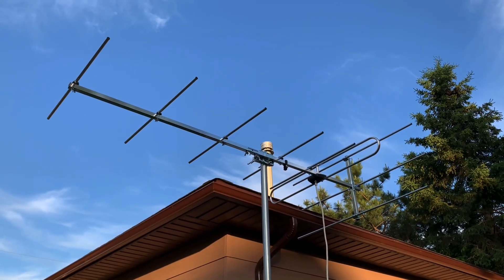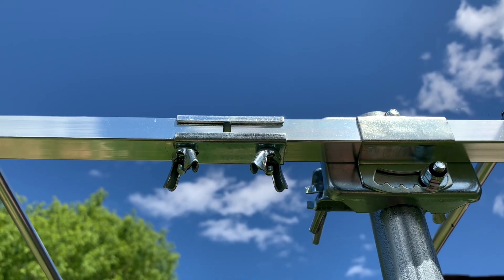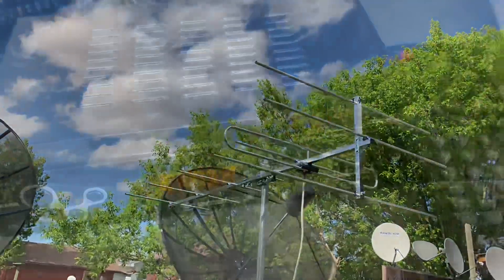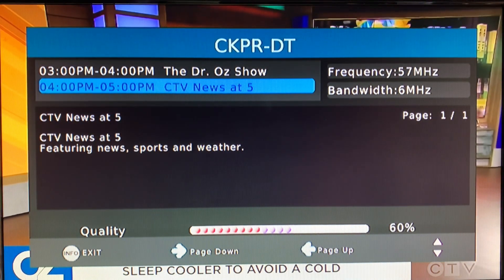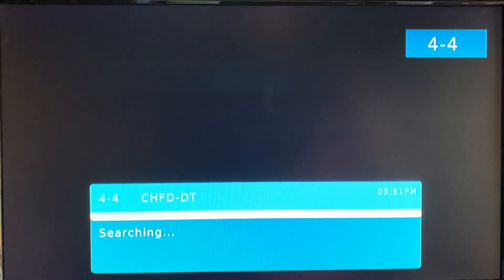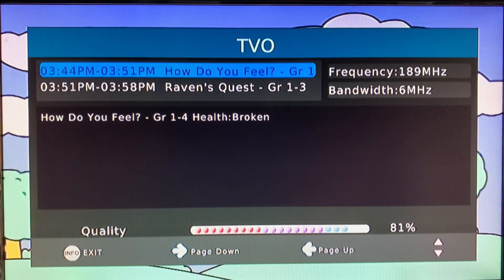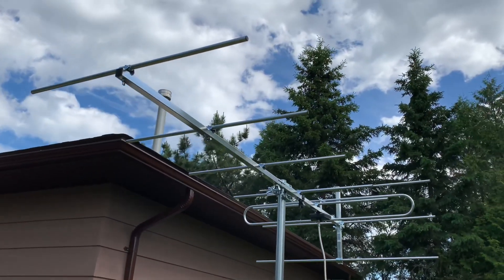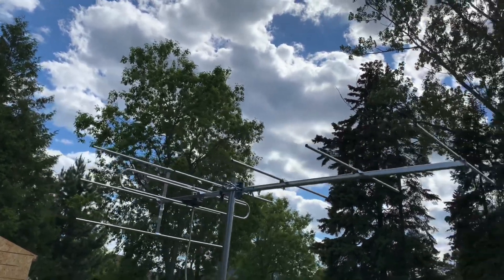Hi-VHF TV Antenna from Stellar Labs - Testing and Review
High VHF TV Antenna 30-2475 by Stellar Labs

A review of a cut-to-band TV antenna made by Stellar Labs. The 30-2475 is a High-VHF TV Antenna designed for reception of channels 7-13. Some reception of UHF channels may be possible due to the shorter element size, but reception on low VHF will probably not be reliable as demonstrated in the video. An excellent Antenna for receiving Channels 7 through 13.